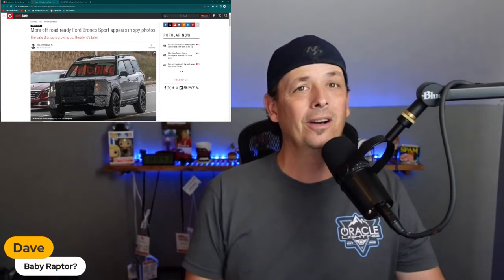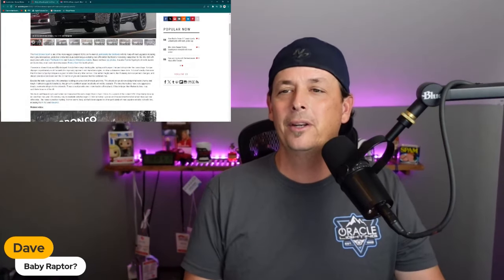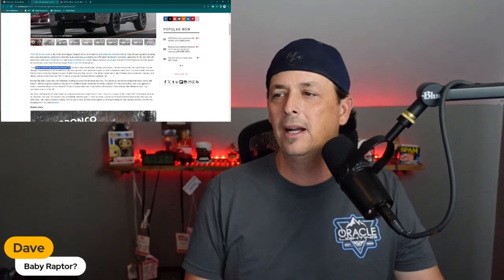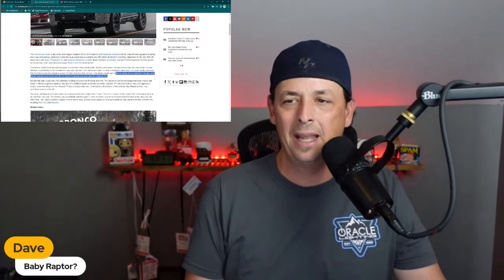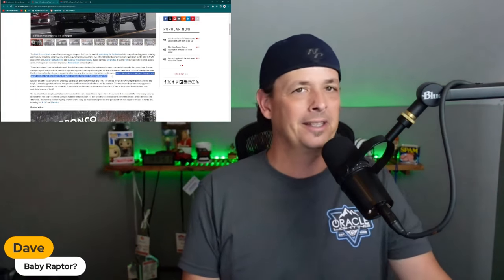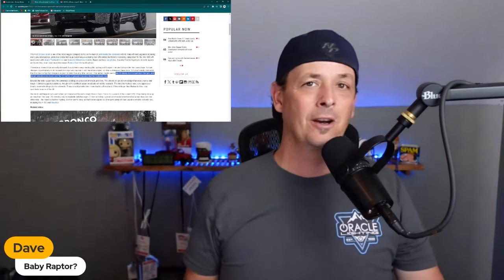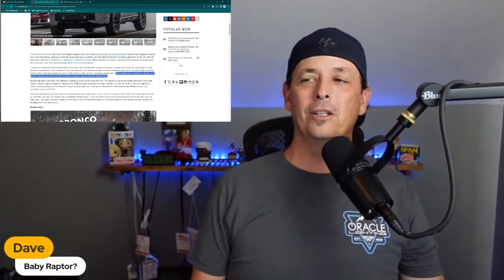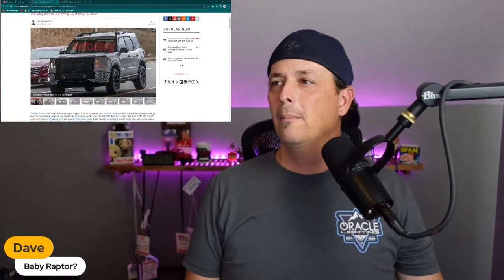Is this a Ford Bronco Sport Raptor?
The Ford Bronco Sport has taken the body on frame off road segment by storm. The very capable SUV has features and options for every buyer. Ford has shown in the past they are willing to offer new trim levels and options since 2021. Today AutoBlog has captured some spy photos of a new lifted Sport. Join Dave as we break down the photos and offer opinions on the popular small off road SUV.

Jistah Guy
Rumesh Lance
Steve Poje
Mark King
John Sheerin
Randy Hughes
Richard Tokarski
Chris D
youtubecarspottersguide